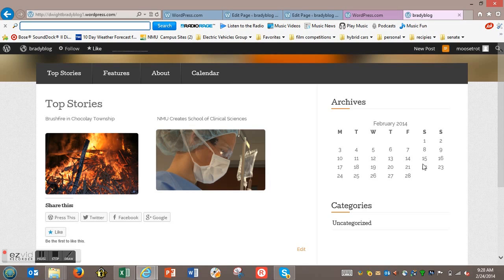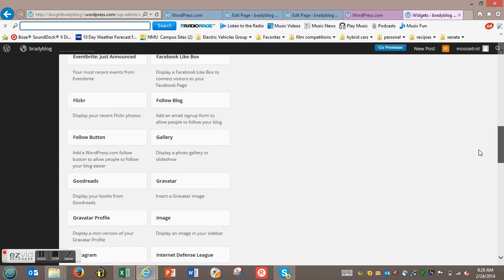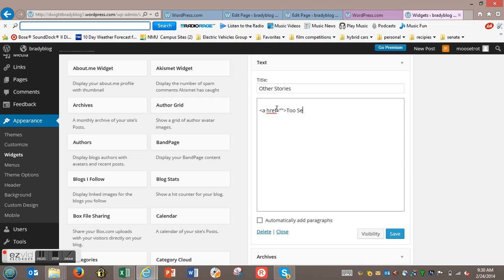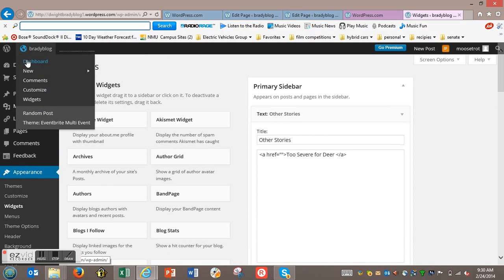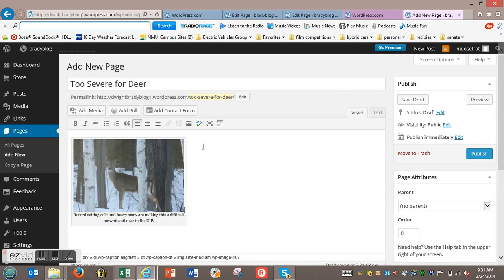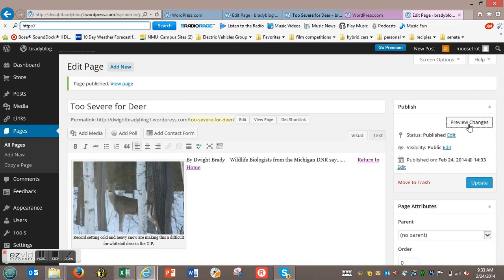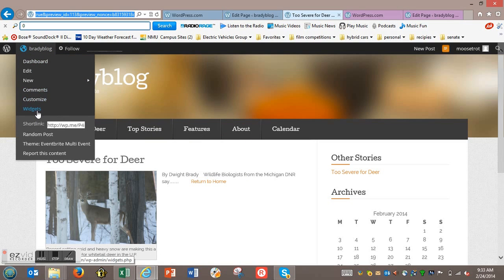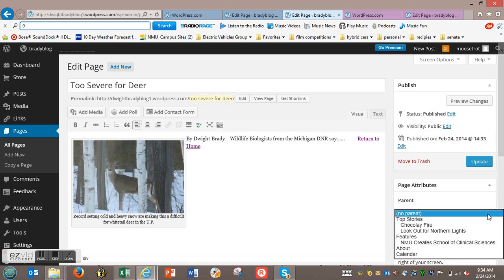Wordpress Tutorial 4